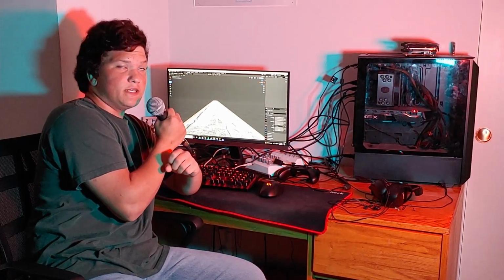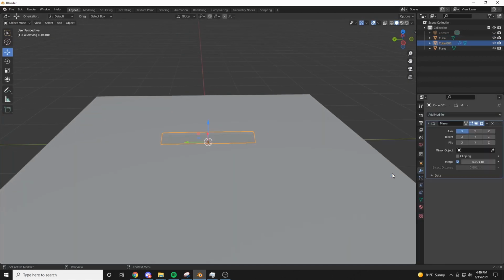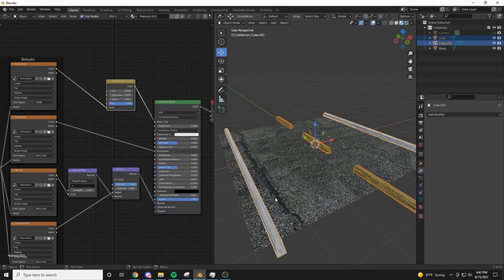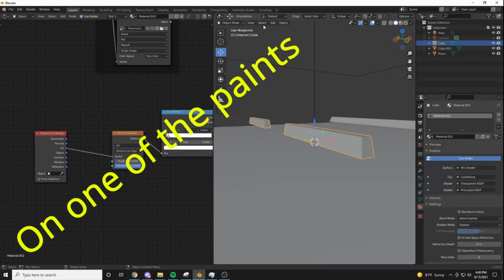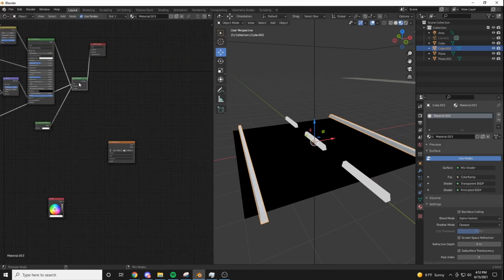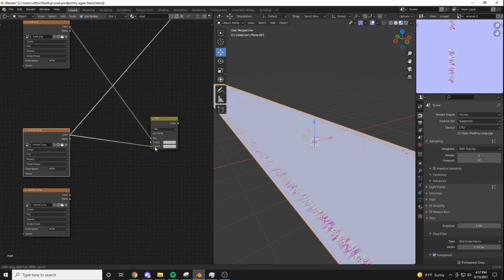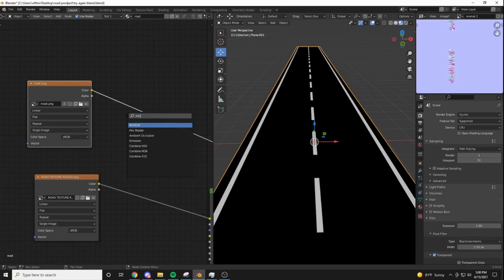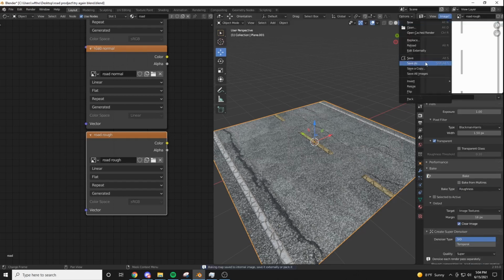Quick Blends- How I Made This Seamless Road Material In Blender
Come follow me on these sites.
Textures:
Asphalt-
_____                ___       ____   l         _____    l
l____     l    l      l__l       l___l   l         l_ _ _     l
l l__l l__l l l___ ____l
                                                                        O